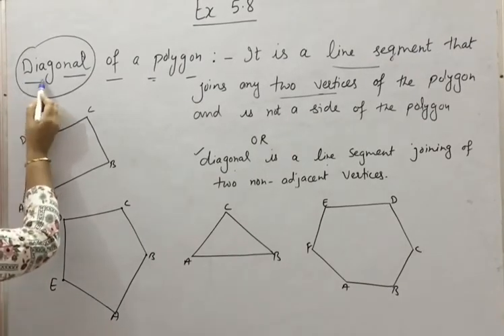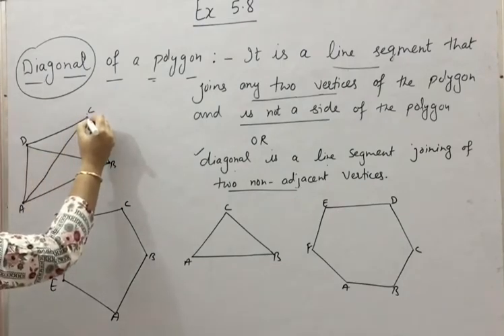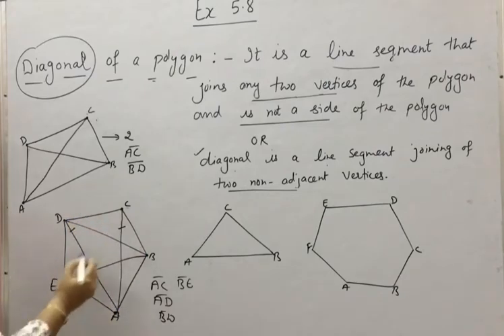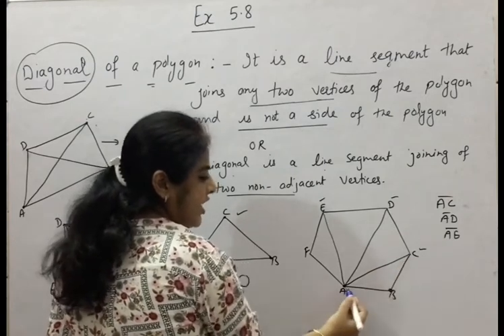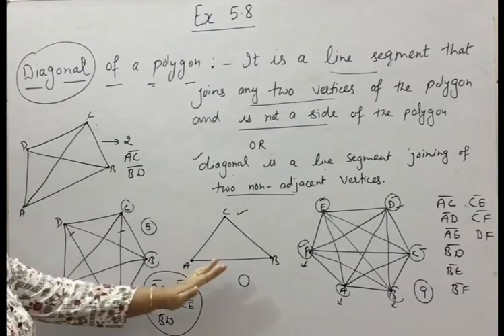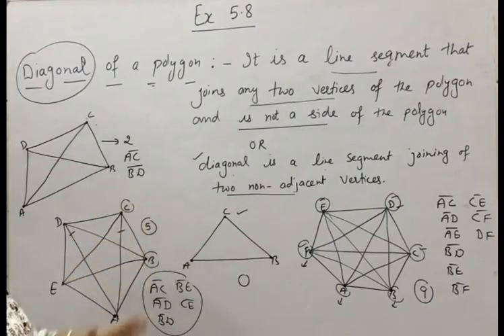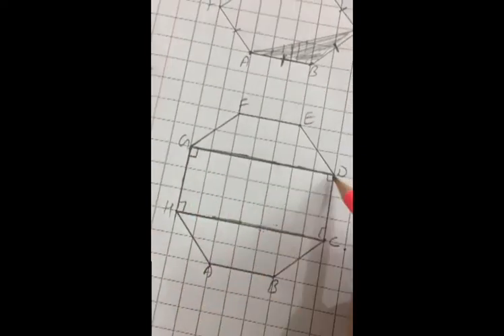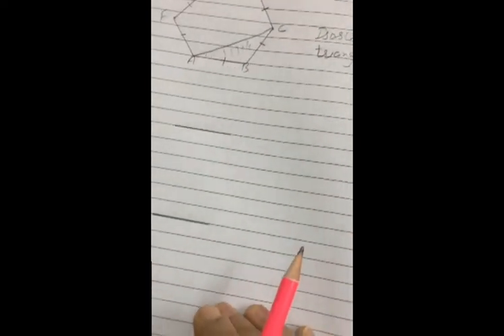Ch-5 (EX-5.8) Class 6th